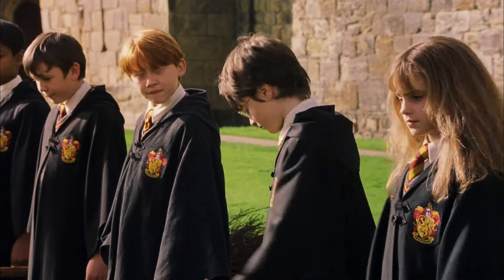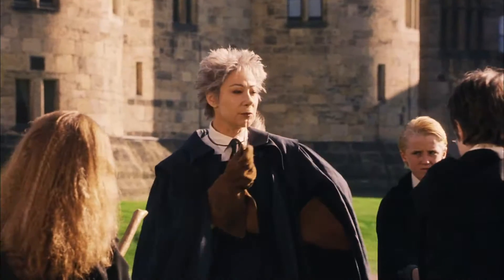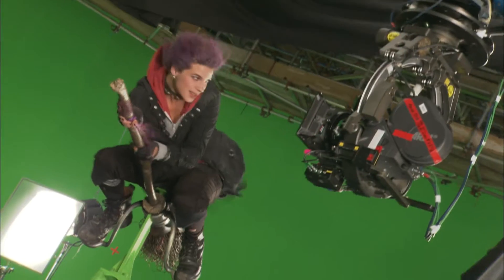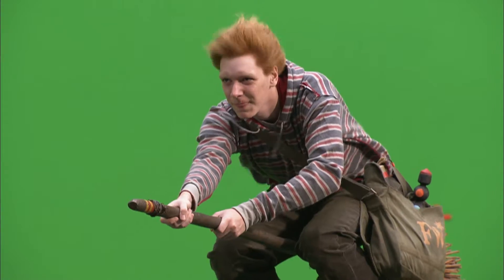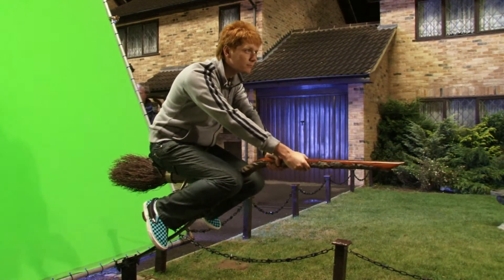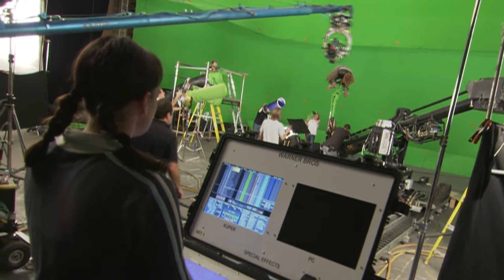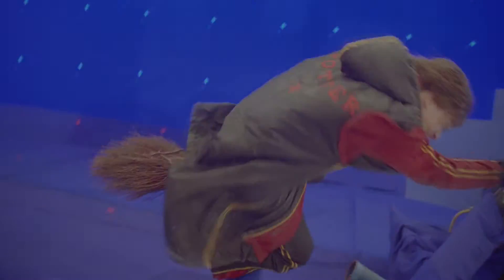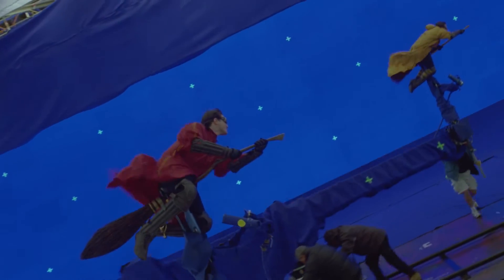jules broomstick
My audition for the Hogwarts Quidditch team.